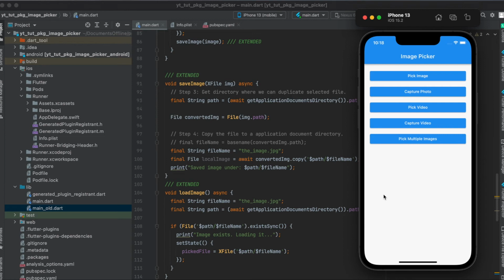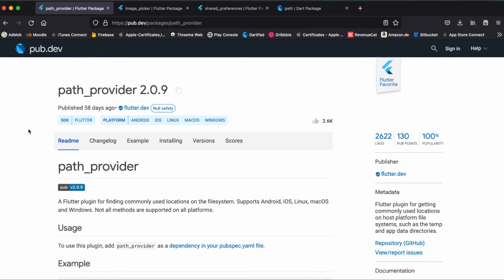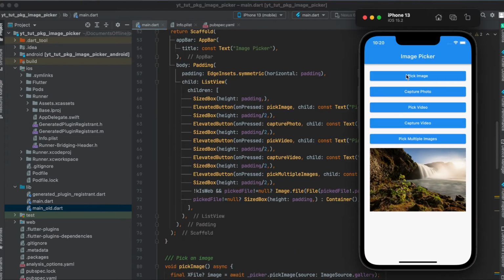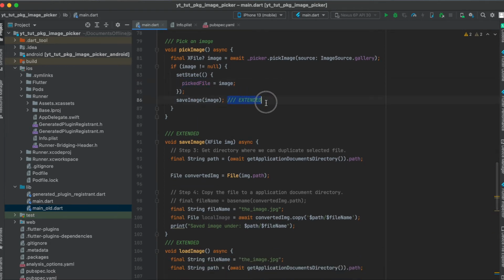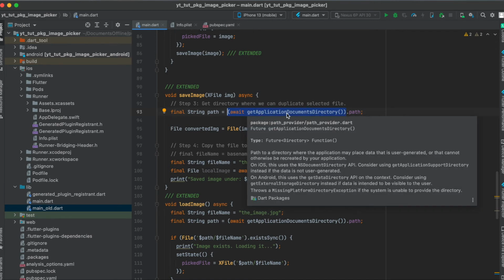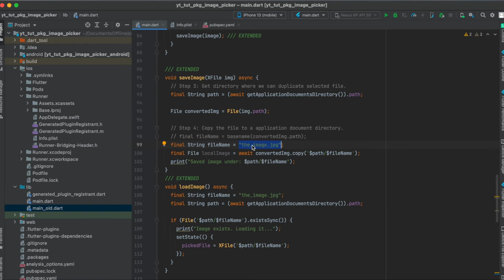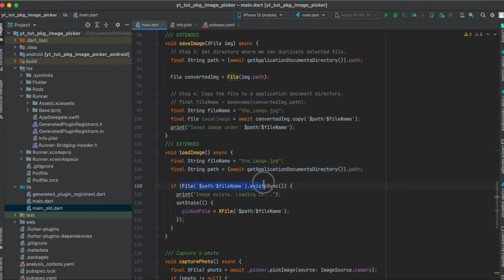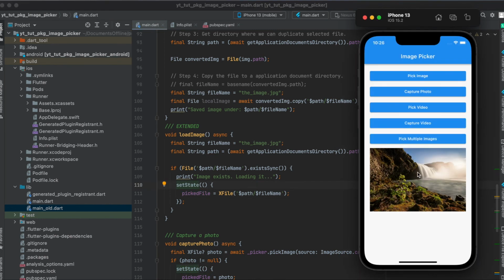Saving Files Locally On Device With path_provider (image_picker extended)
This is an extension of a previous tutorial where I explained how to use the Flutter library "image_picker"

This video shows you how to use the Flutter package path_provider to save files locally onto a device to use it later on again in your app.